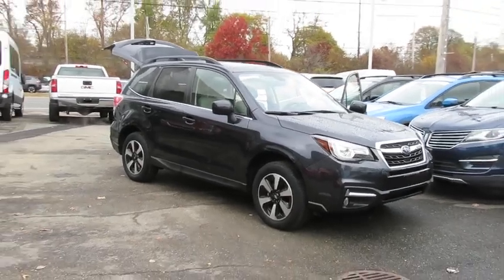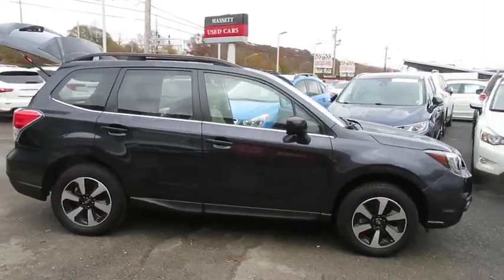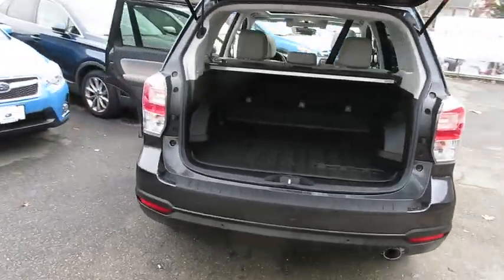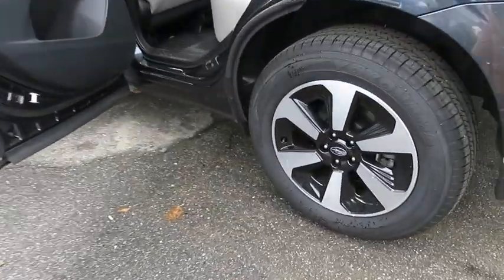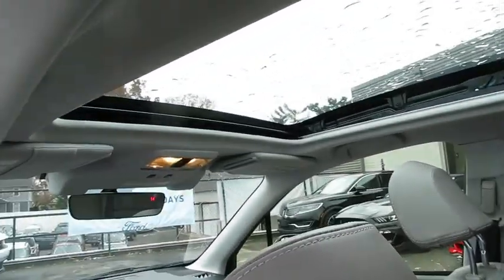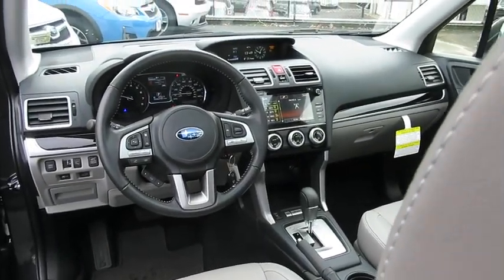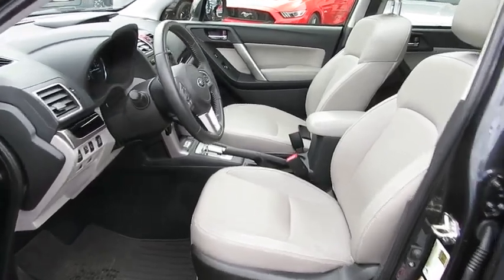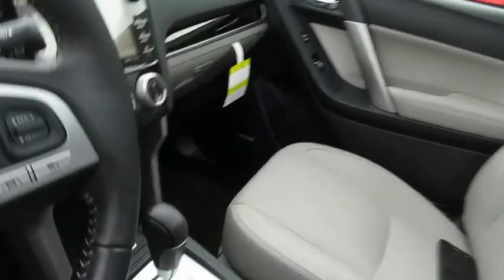2018 Subaru Forester Wantagh, Levittown, Babylon, Hempstead, Nassau County NY 487253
2018 Subaru Forester

Hassett Automotive
3530 SUNRISE HWY

Come see this certified 2018 Subaru Forester Limited. Its Variable transmission and Regular Unleaded H-4 2.5 L/152 engine will keep you going. This Subaru Forester comes equipped with these options: Rearview Camera, Panoramic Roof, Navigation, Leather Style Seating, Heated Seats, Bluetooth Connectivity, Alloy Wheels, NAVIGATION SYS & AUDIO W/HARMAN KARDON & EYESIGHT -inc: High Grade Instrument Cluster w/Color LCD Display, Radio: Subaru Starlink 7.0 Multimedia Nav System, AM/FM stereo HD radio w/single-disc CD player and navigation system, map: SD card, MP3/WMA/CRR/RW file capability, multi touch gesture high resolution display, 7.0 LCD screen, voice activated controls and navigation, Bluetooth audio streaming connectivity, Bluetooth hands-free phone connectivity, Bluetooth hands-free text messaging connectivity, iPod control capability, rear-vision camera, SMS text messaging capability, SiriusXM All Access radio (subscription required), SiriusXM Traffic Link (subscription required), SiriusXM Travel Link (subscription required), smartphone integration: refer to subaru.com for app availability, dual USB ports, 3.5mm auxiliary input jack, body color roof mounted audio, satellite and connected services antenna and Subaru Starlink connected services, harman/kardon 440W Amp & Speaker System, 8 speaker, GRAY, PERFORATED LEATHER-TRIMMED UPHOLSTERY, and DARK GRAY METALLIC. Stop by and visit us at Hassett Ford Lincoln, 3530 Sunrise Hwy, Wantagh, NY 11793.